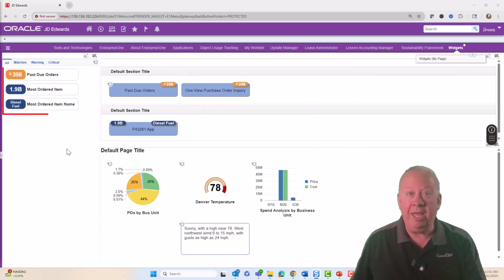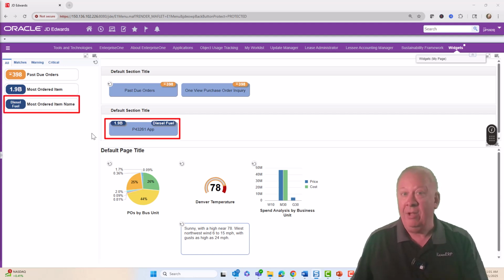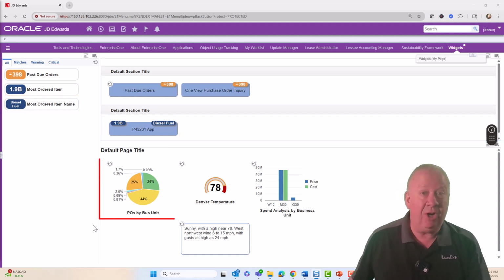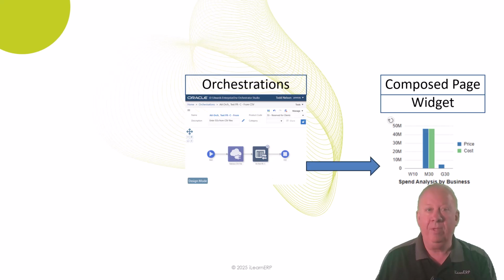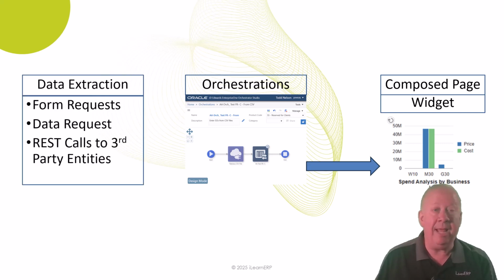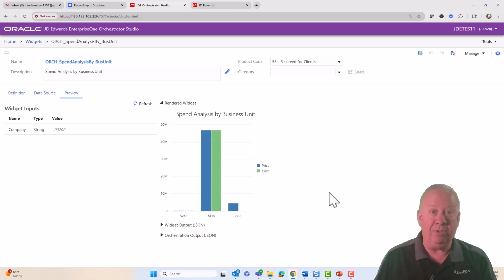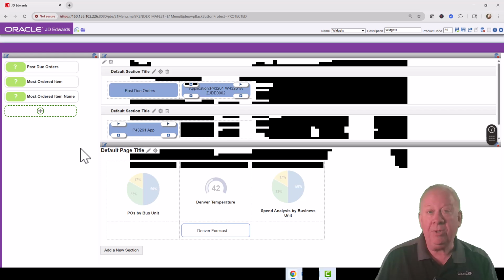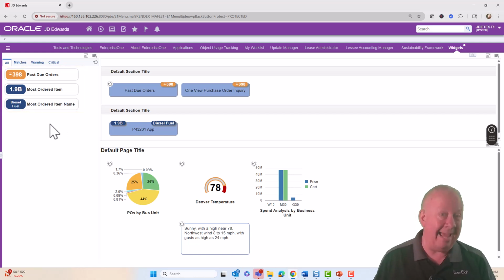Learn it Quick - 2025 - Widgets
Learn it Quick - Widgets
In this video do a quick summary learning of how Widgets are created and add to Composed Pages.

Learn it Quickly - Concepts and Foundational teaching for EnterpriseOne Applications. Get the key information you need to know to learn EOne processes.

iLearnERP is a boutique training company the makes People Part of the Solution. We provide customized training on JD Edwards EnterpriseOne, Reports Now Training, In-person customized training, webinar training, and much more!

For complete trainings on EnterpriseOne Applications and Tools, see our EOne Academy and the End User Academy for End User training.